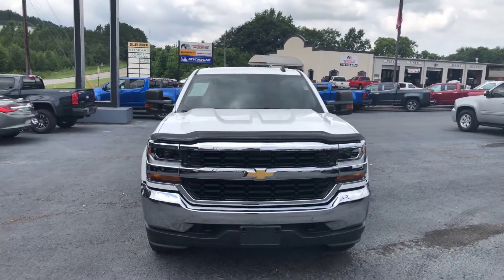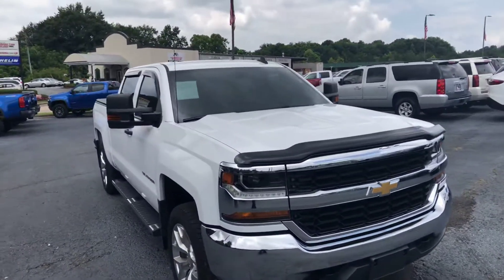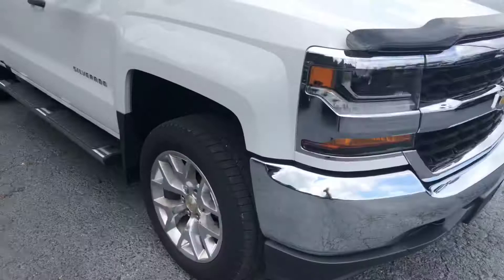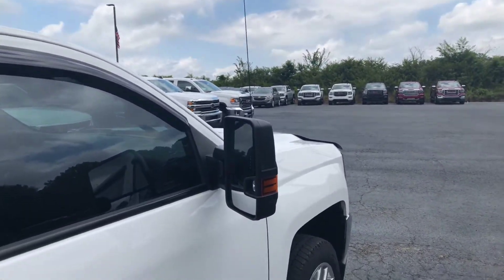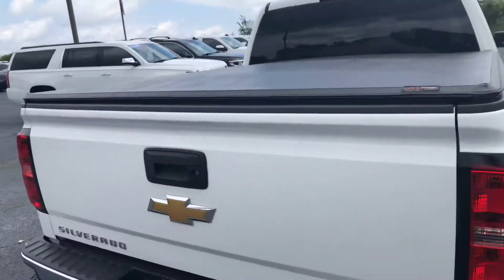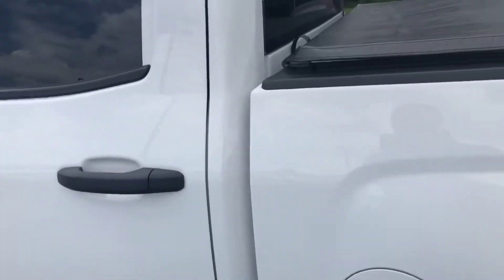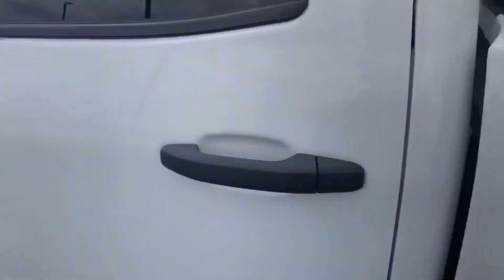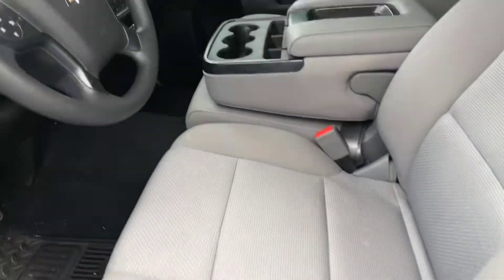Tracy, here’s your Silverado!